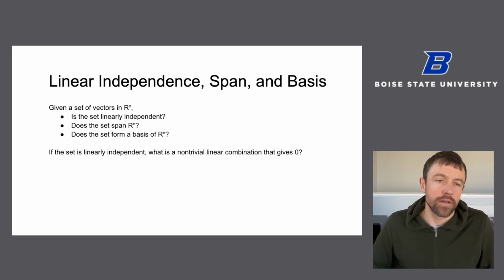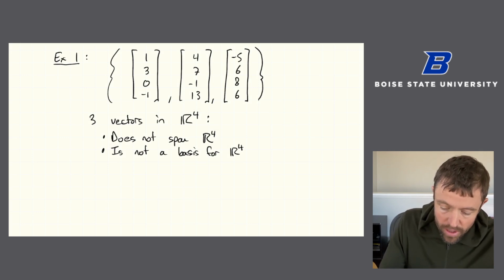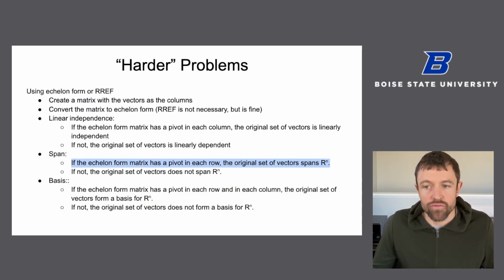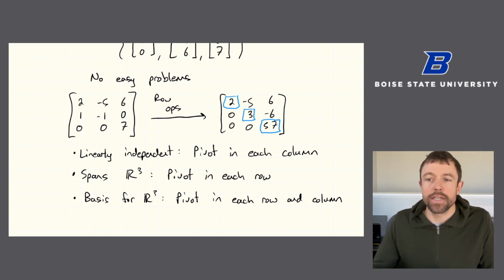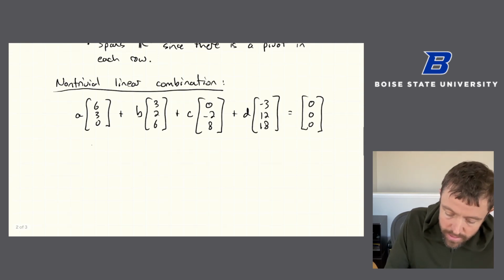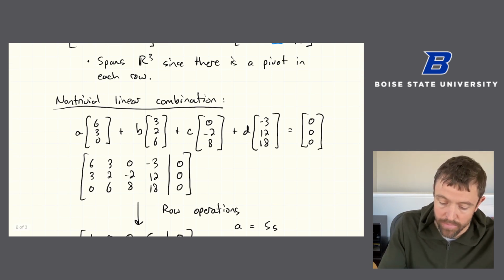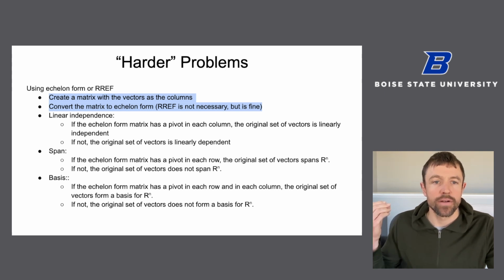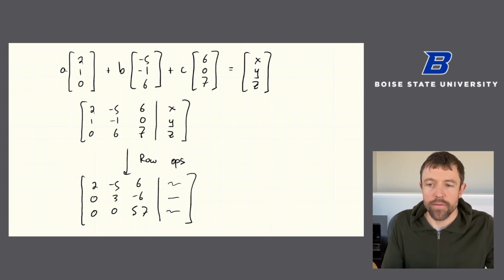Linear Independence, Span, and Basis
Given a set of vectors in R^n, how do we determine whether those vectors

1. Are linearly independent?
2. Span R^n?
3. Form a basis for R^n?

I go over the process for answering all 3 of these questions using examples.

Introduction 00:00
Example 1 03:06
Example 2 07:16
Example 3 11:10
Revisiting "easy" problems 15:00
Finding nontrivial linear dependencies 17:47
Summary 25:05
Why this approach works 25:58